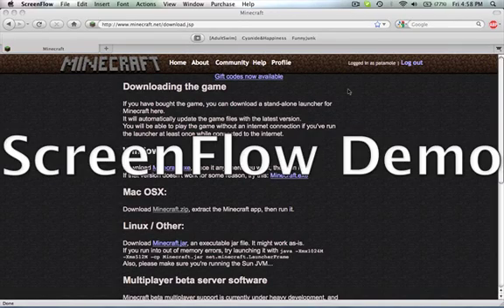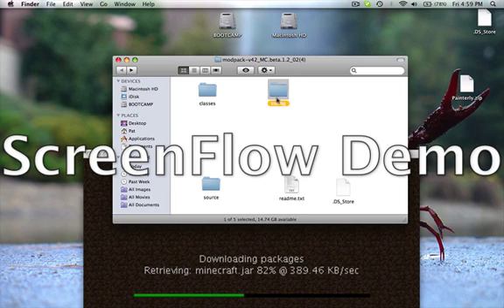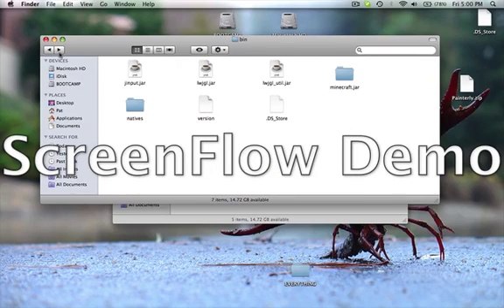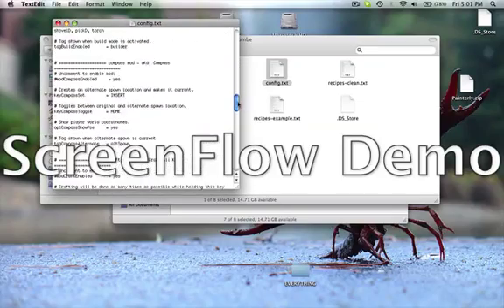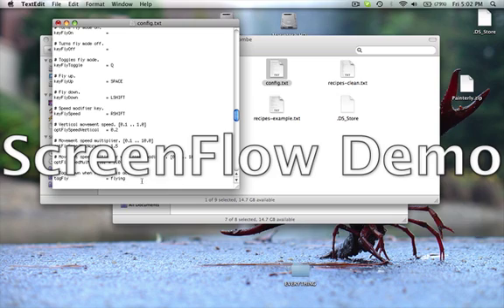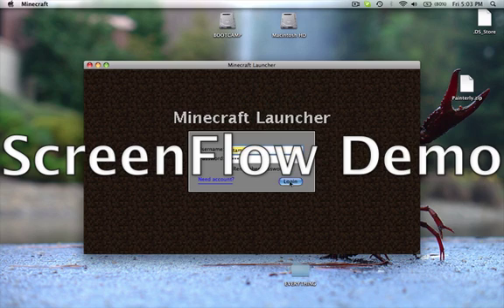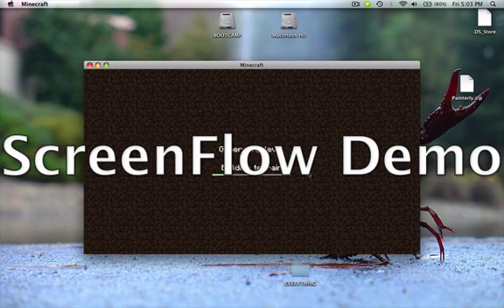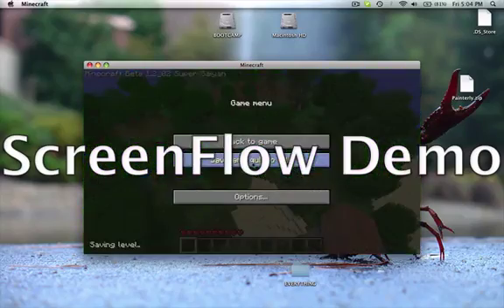How to install zombes mod pack for Mac All Versions!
Short tut on how to install a simple mod for Macs